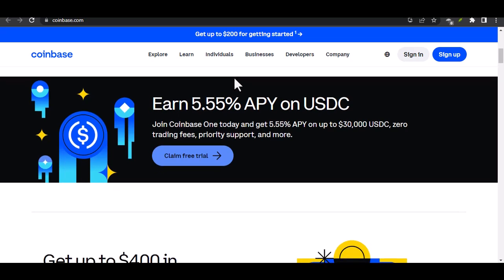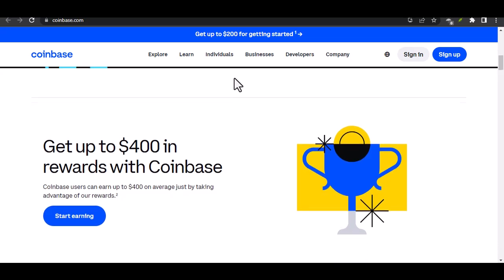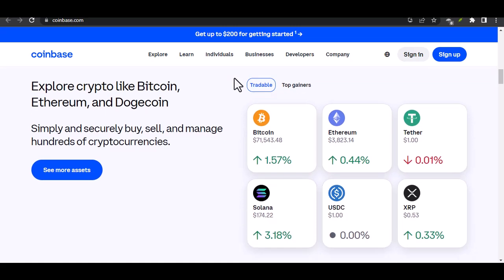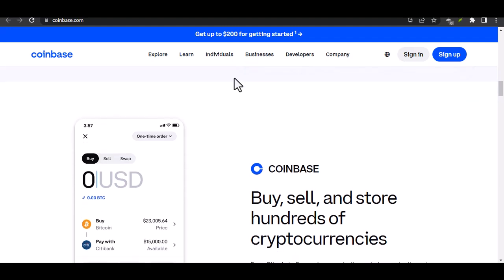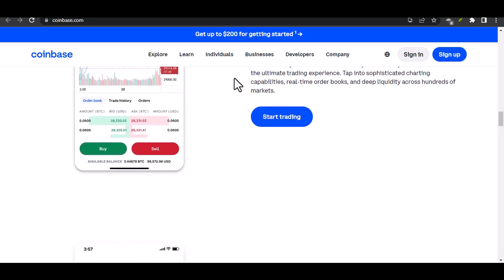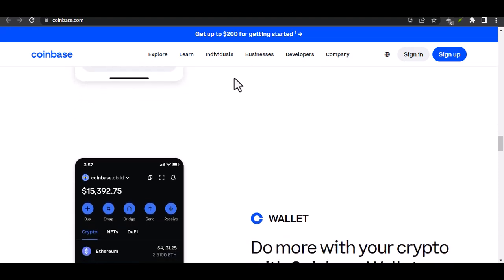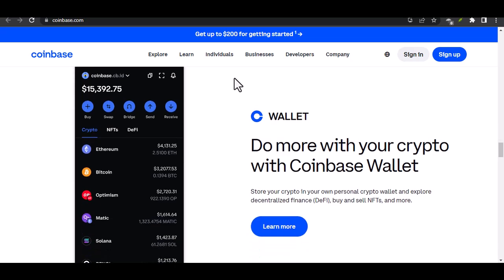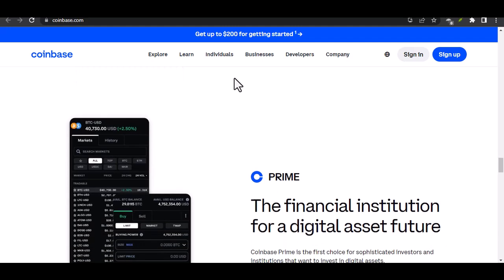How long does it take Coinbase to send Bitcoin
In this video we talk about How long does it take Coinbase to send Bitcoin